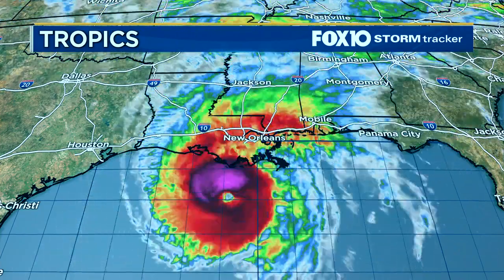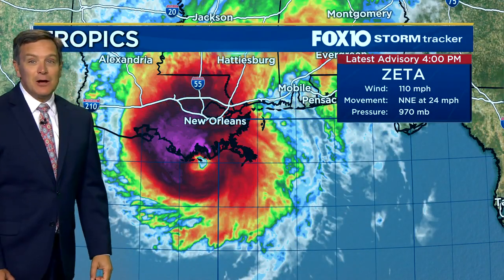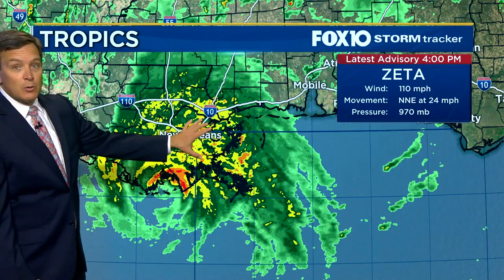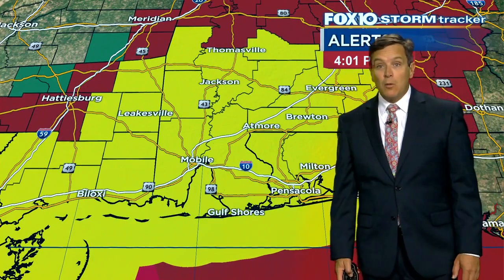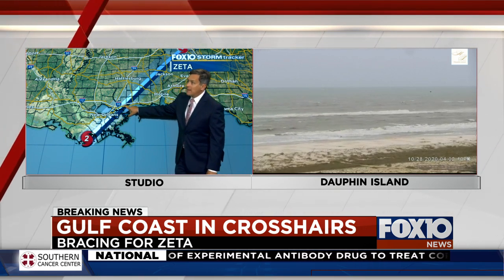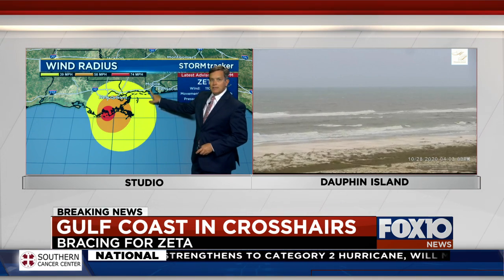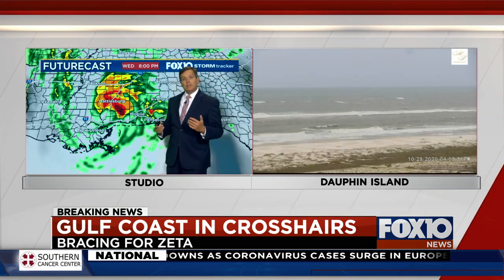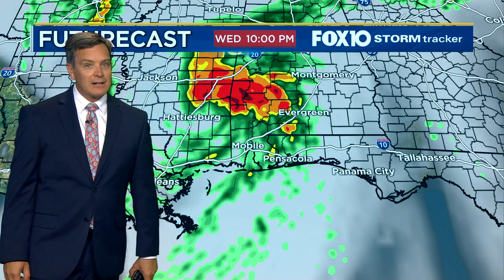Hurricane Zeta 4pm Wednesday Update